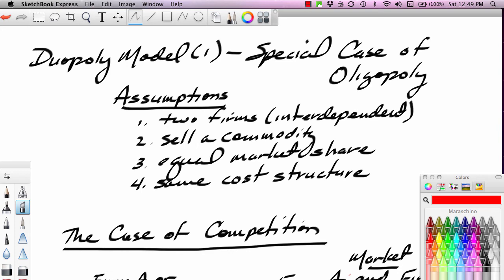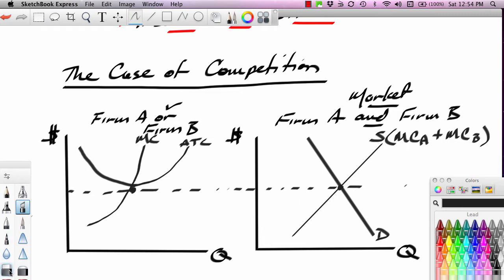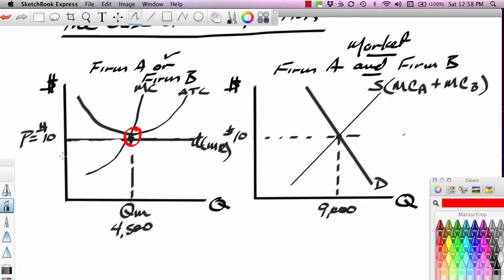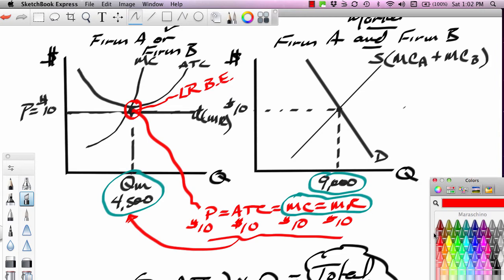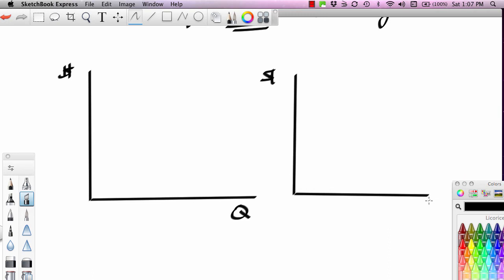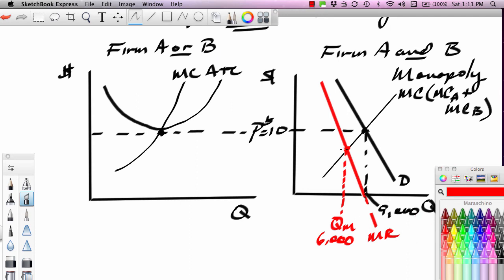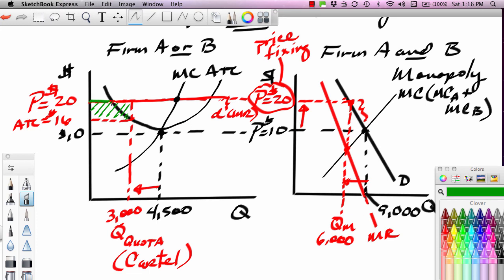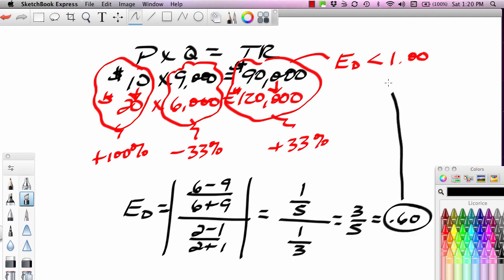Duopoly.Model.1.U3.T2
Ron Cipcic introduces views to the duopoly model and reveals the motive for "price fixing" in oligopoly markets.